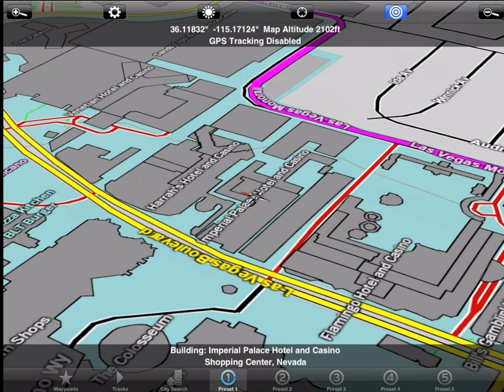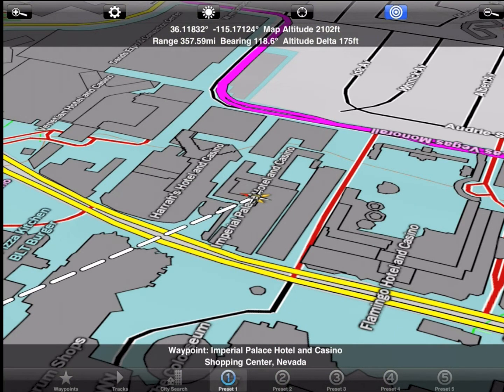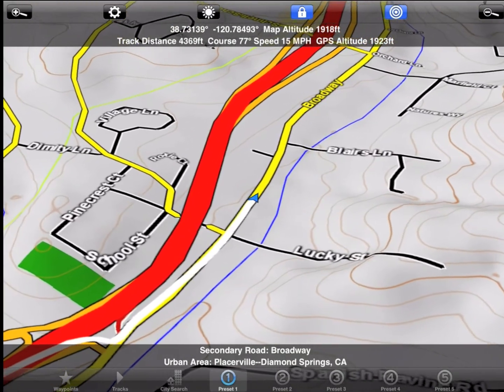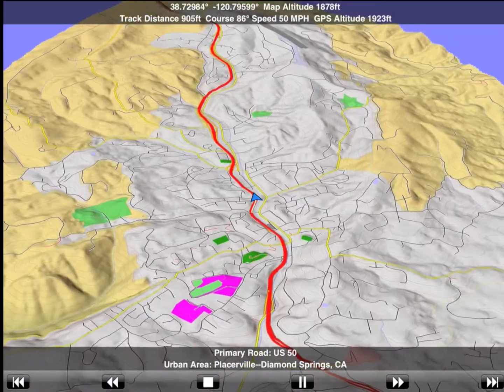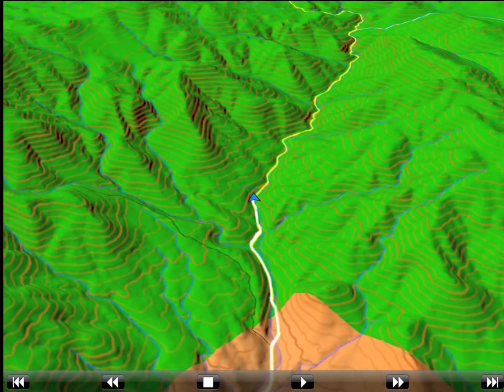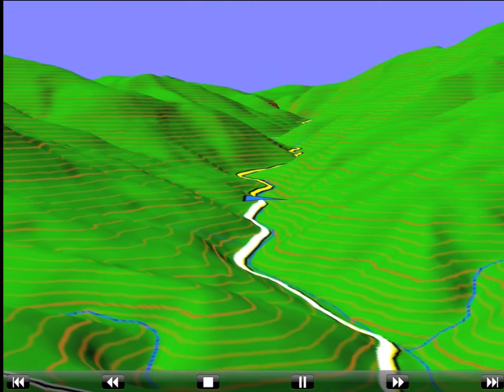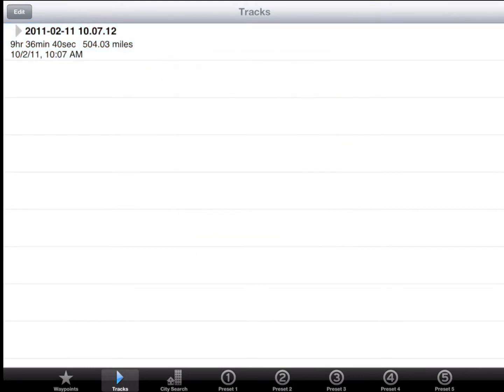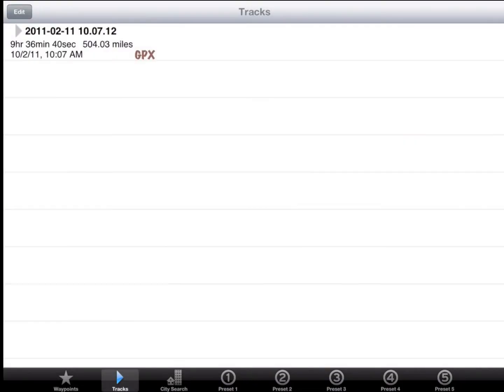Tracking with GPS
This tutorial covers GPS track recording, play back and export in Scenic Map and You Need A Map. You should watch the basic walk through video first to learn the basic gestures and features.